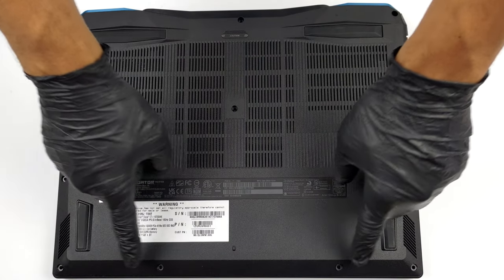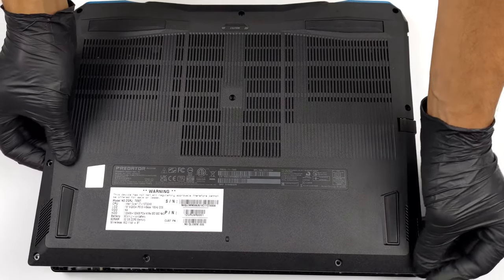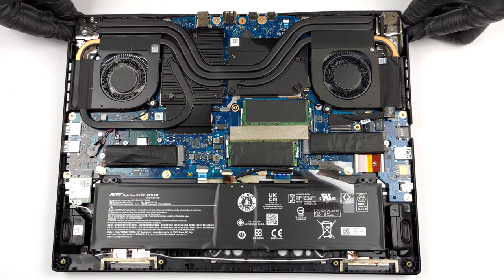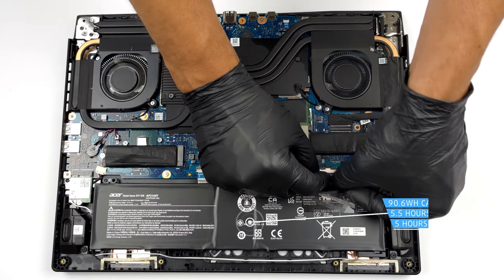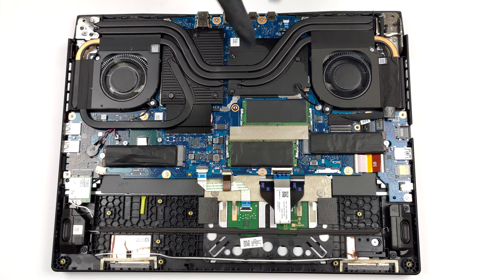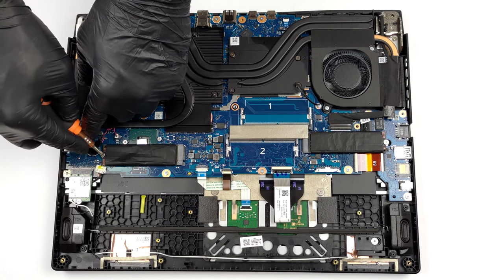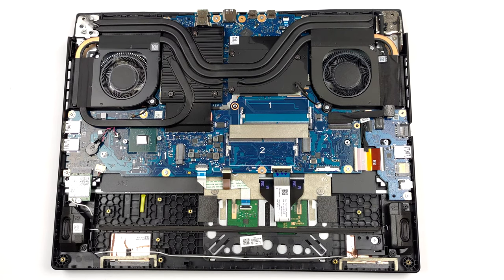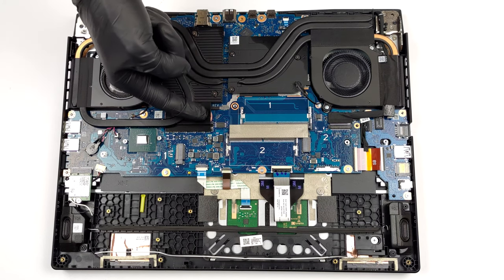🛠️ How to open Acer Predator Helios Neo 16 (PHN16-71) - disassembly and upgrade options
🔬 In-depth Review: Coming soon!
✅  LaptopMedia.com